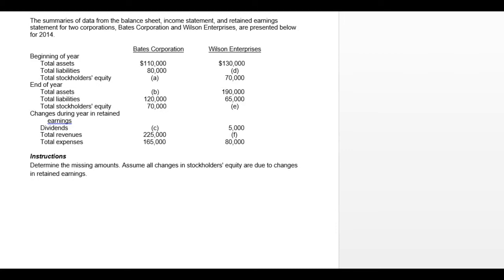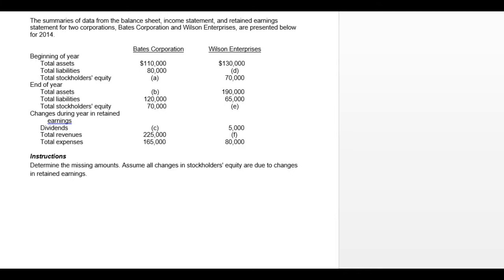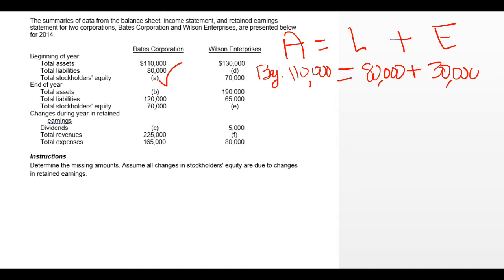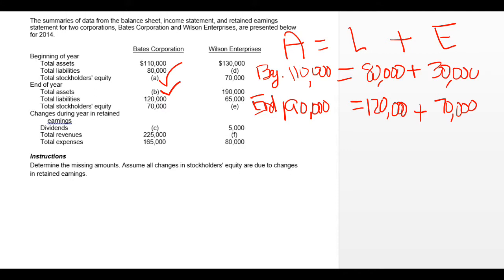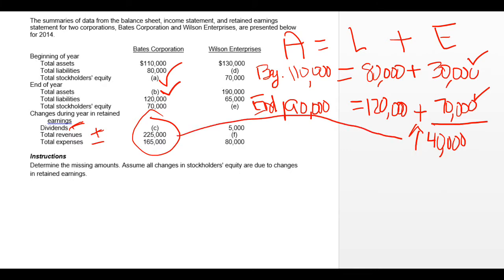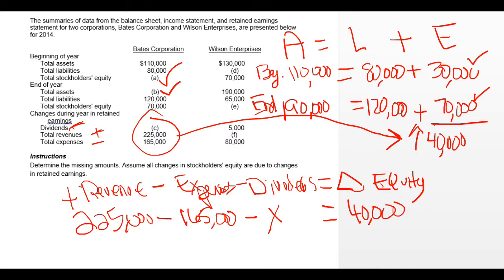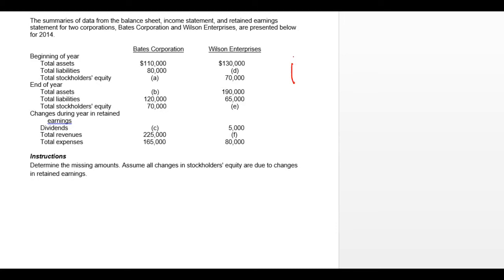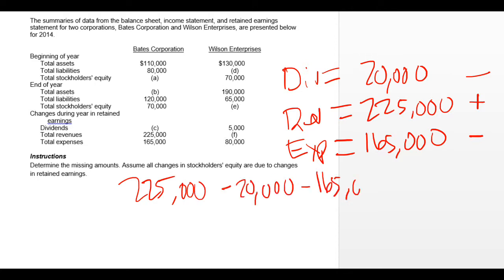Microsoft Garage Snip Presentation SP2016